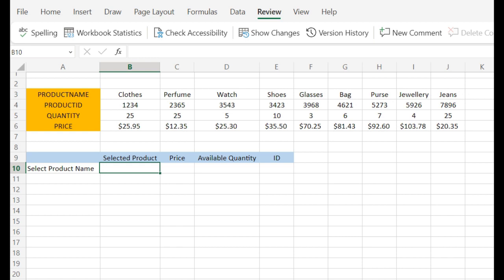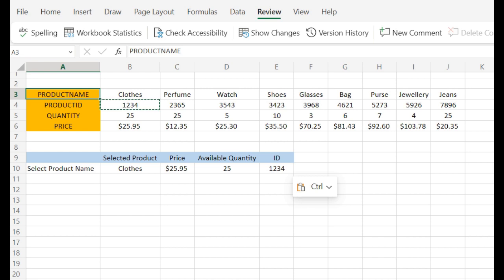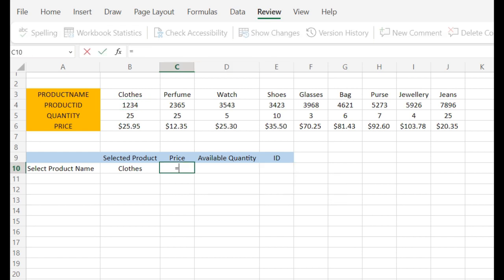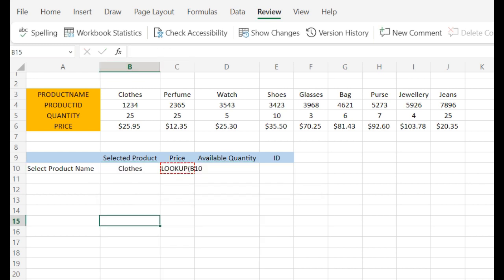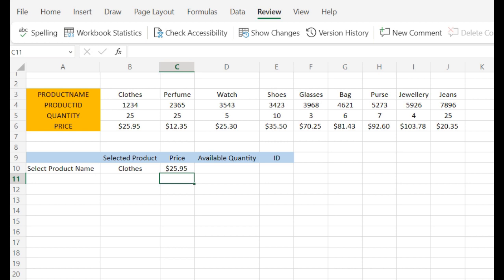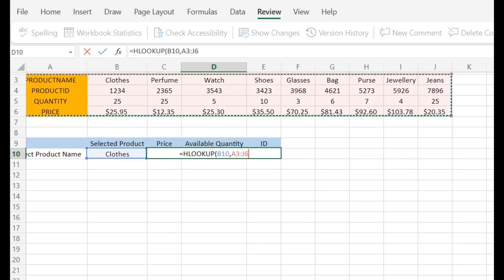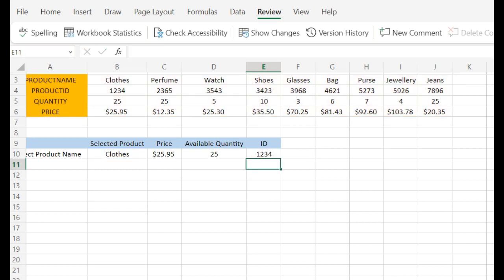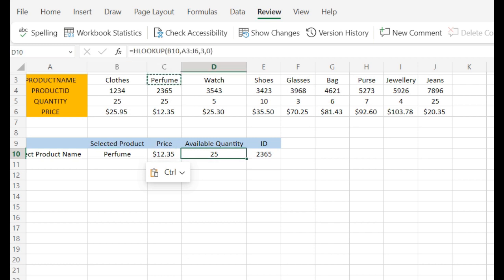*Mysterious* EXCEL HLOOKUP function to master excel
If you're in the business of data analysis, the EXCEL HLOOKUP function can be a powerful tool. This function is designed to quickly locate and retrieve data from rows and columns in a table. With this function, you can find specific values or ranges of values quickly and efficiently, saving time and energy with every query. Mastering the HLOOKUP Function will help you become more efficient and accurate in your data analysis tasks.